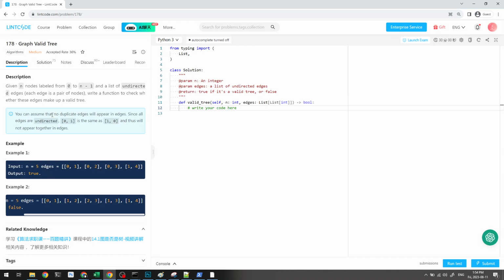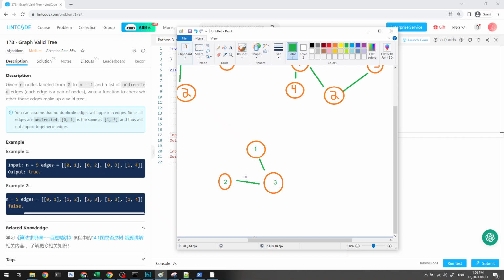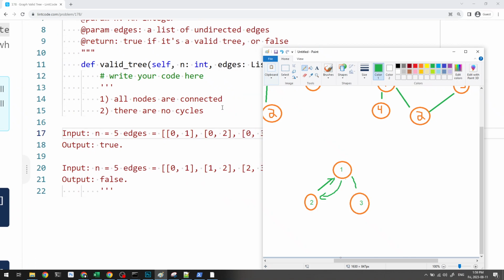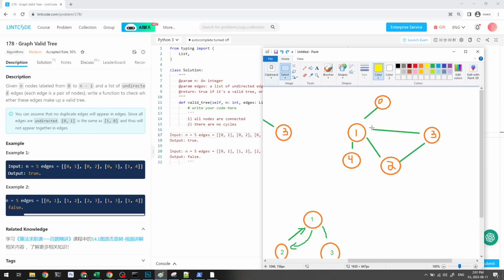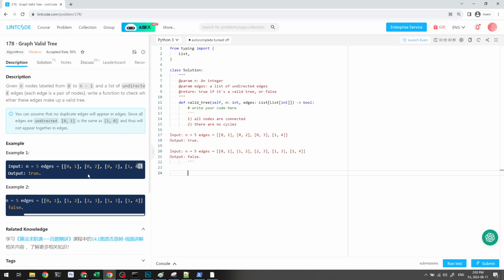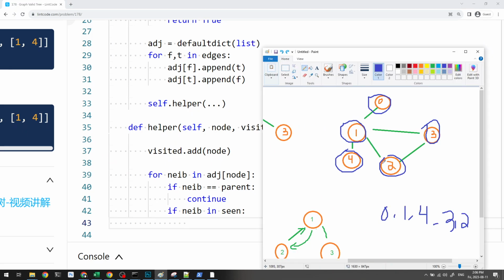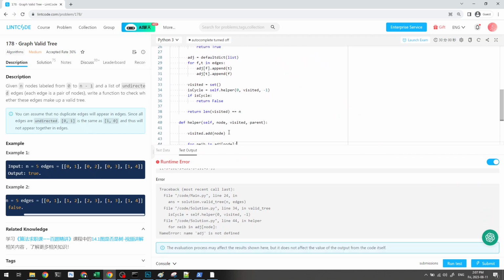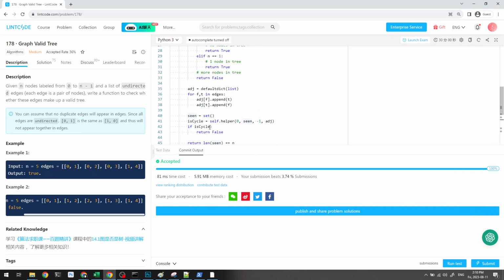Graph Valid Tree - Leetcode 261 - Python